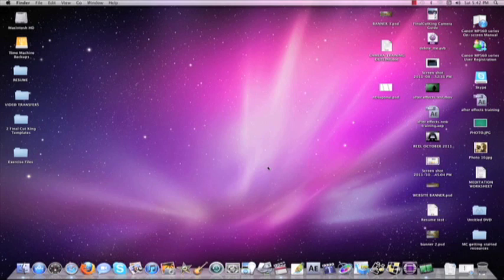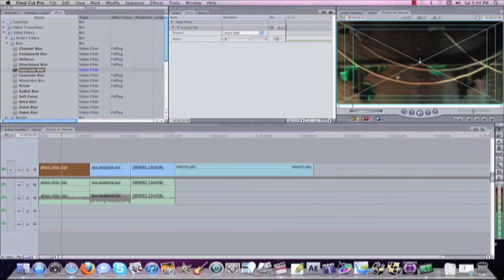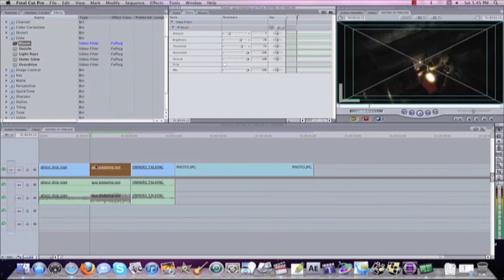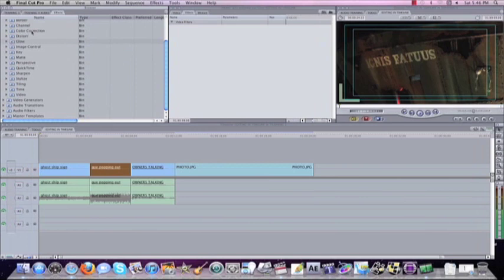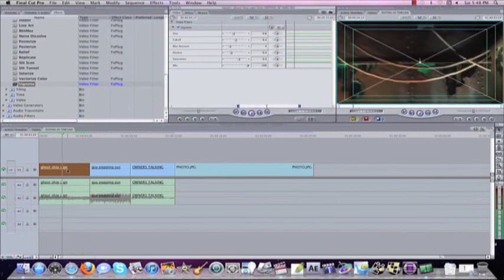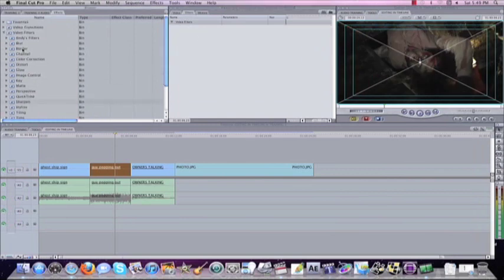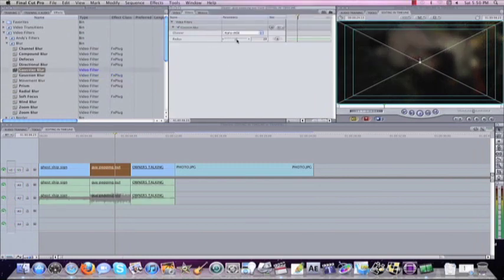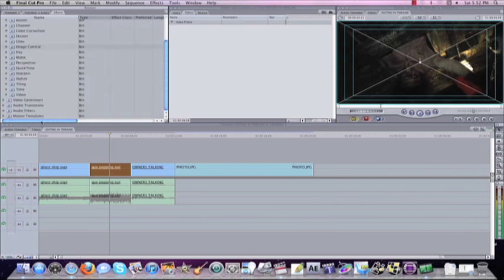FINAL CUT PRO TRAINING - LESSON 8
In this lesson we talk more about filter effects in Final Cut Pro.